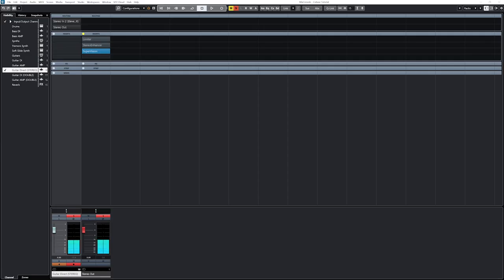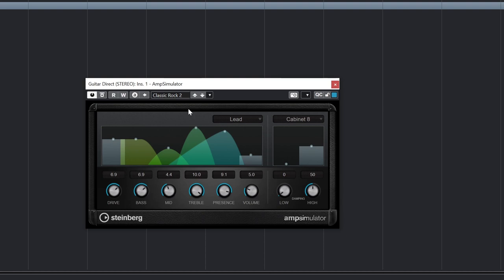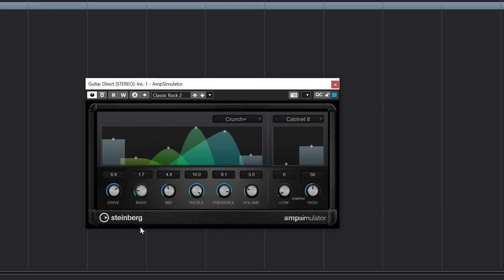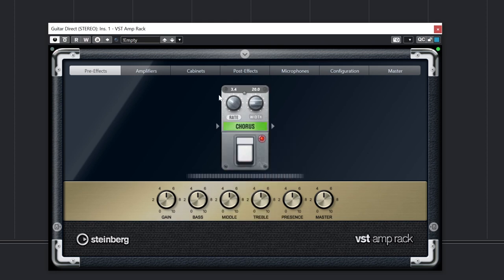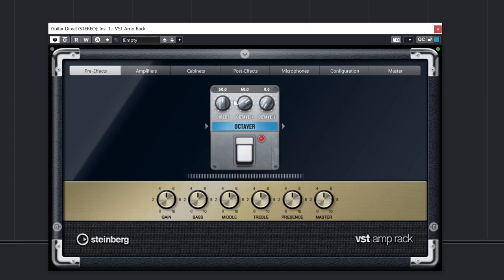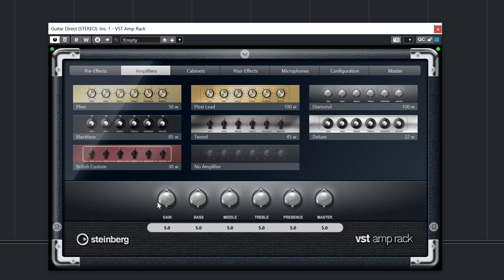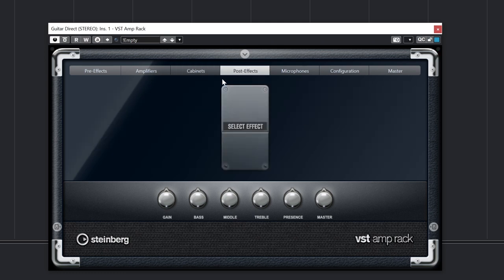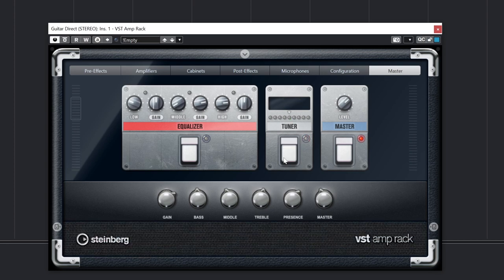Cubase 12 Tutorial (Part 15) – Guitar Amp Simulation and Processing for Direct Recording